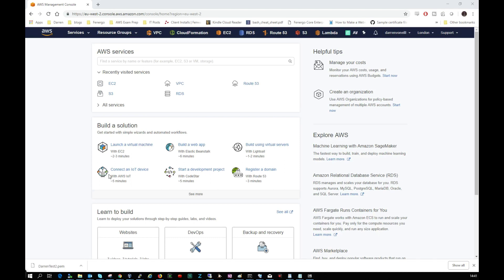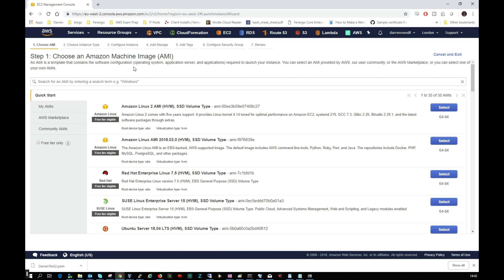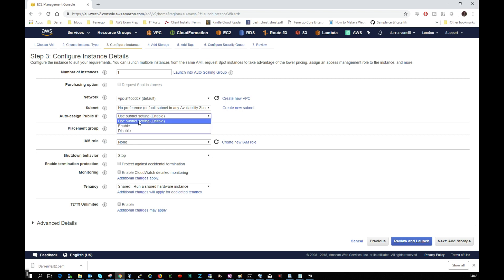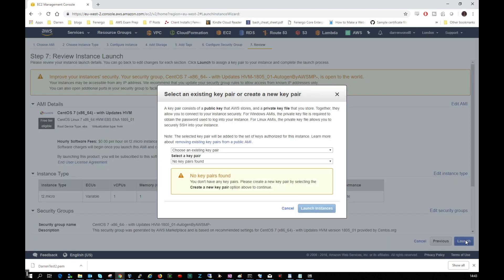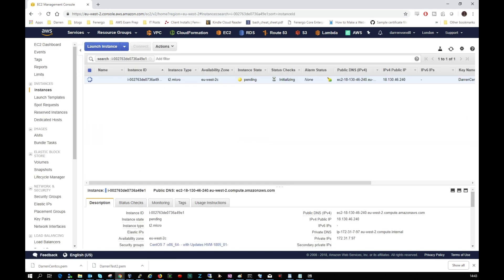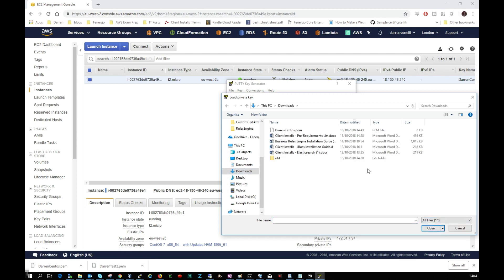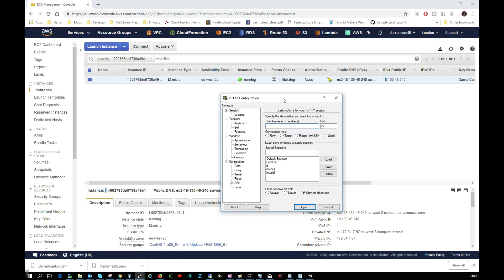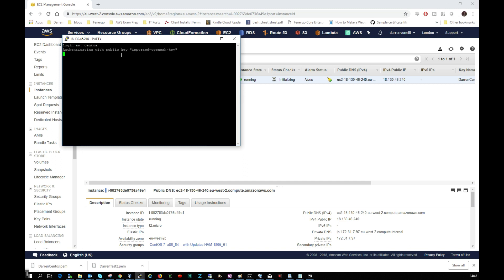How to Setup CentOS 7 on AWS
This Amazon web services tutorial will show you how to create a centos instances on AWS. To do so we will be using an Amazon EC2 instance and CentOS 7.

This AWS tutorial will first show you how to access the EC2 page in AWS.

From here you will then click on the AWS marketplace and select the CentOS 7 ami.

You will then see how to create a centos 7 machine on AWS by working through through the EC2 creation pages.

You will then create a key pair on AWS that you can use with your Centos instance.

Finally you will see how how to connect to centos 7 in AWS from your machine using putty.

You will then see how to login into centos on aws using the username centos